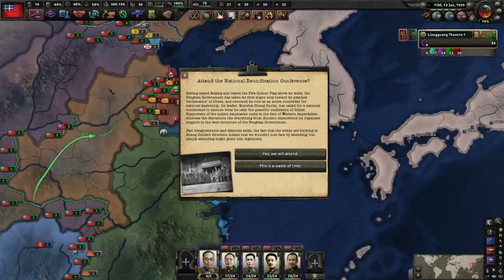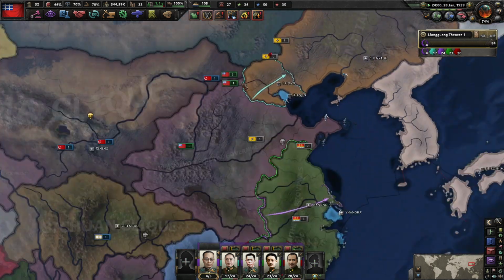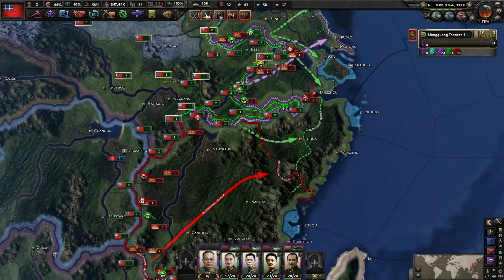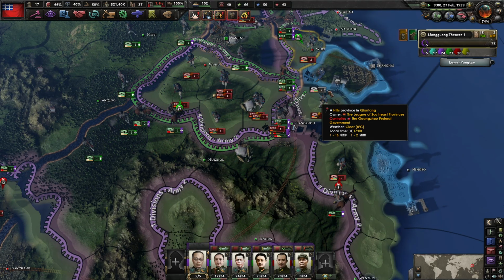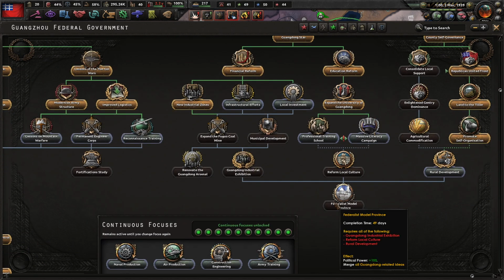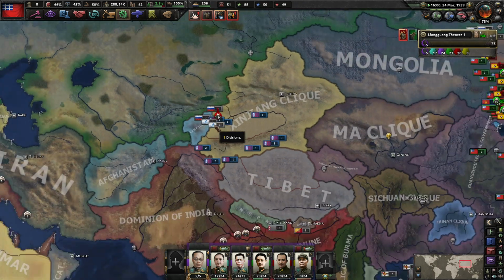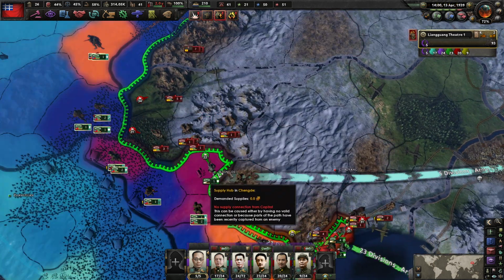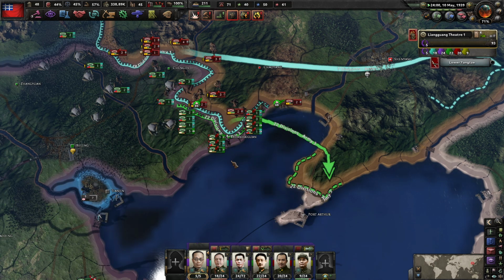War With Zhang Zuolin || Ep.7 - Kaiserreich Federalist China HOI4 Lets Play